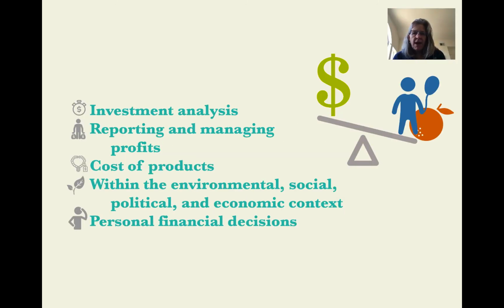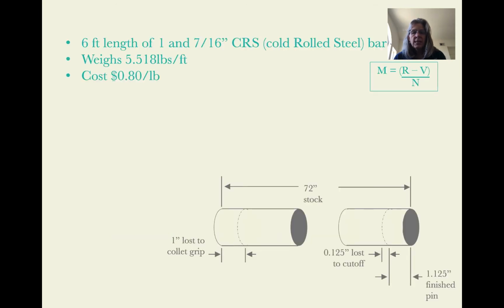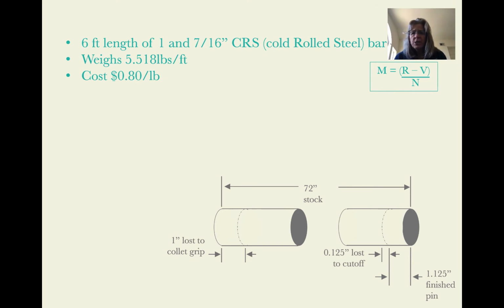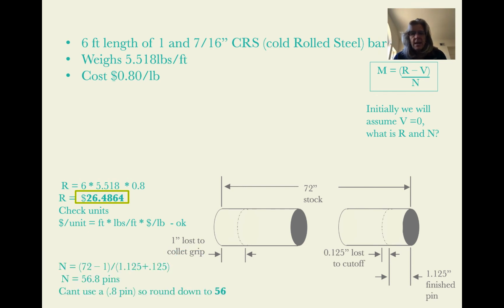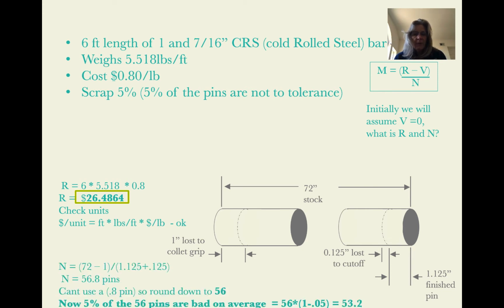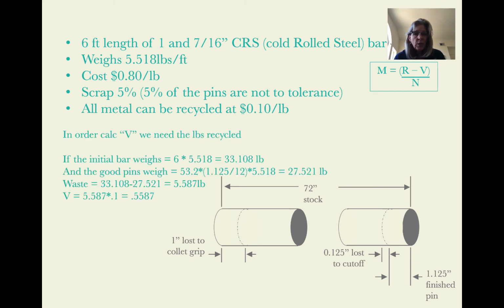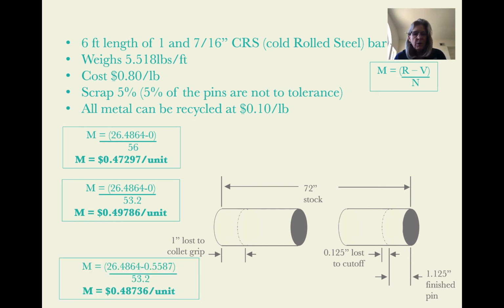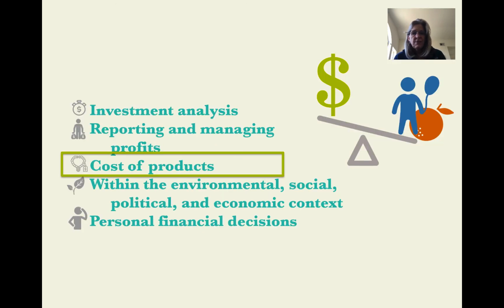Material cost 1 IME 315 Cal Poly SLO